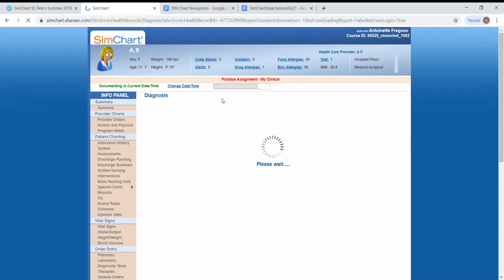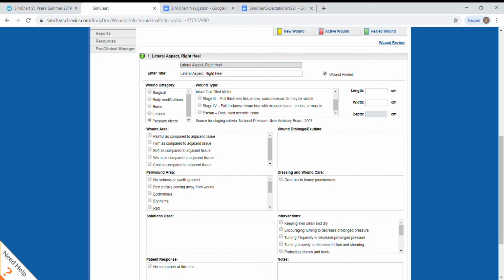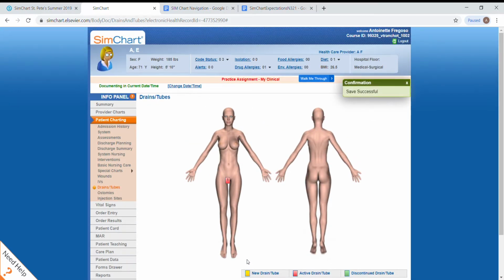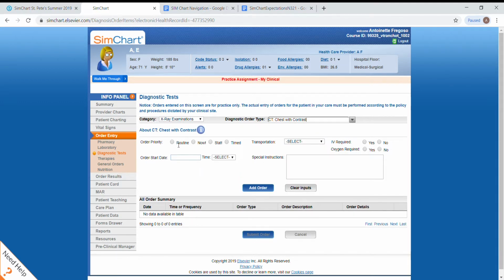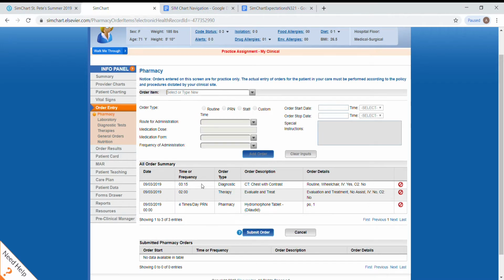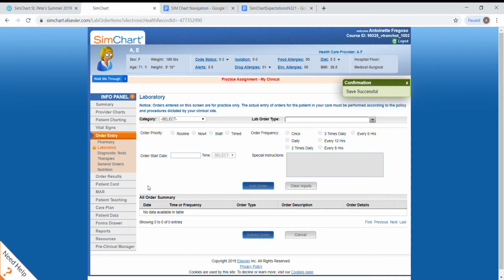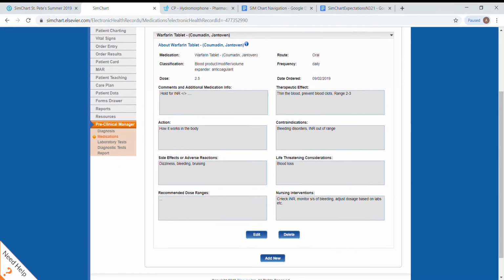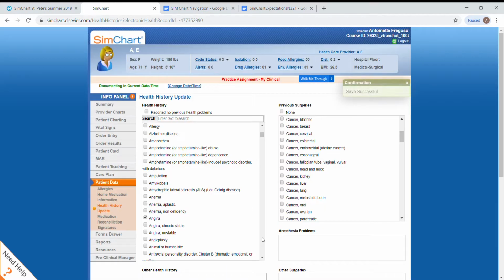SimChart Student Part 3